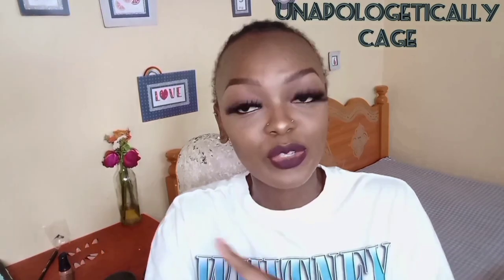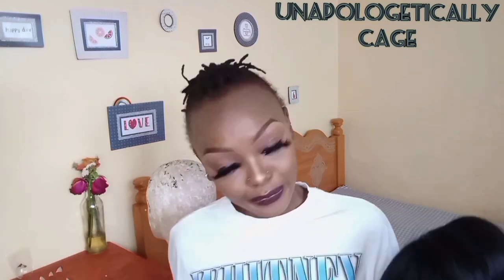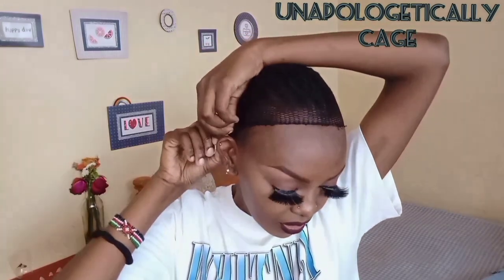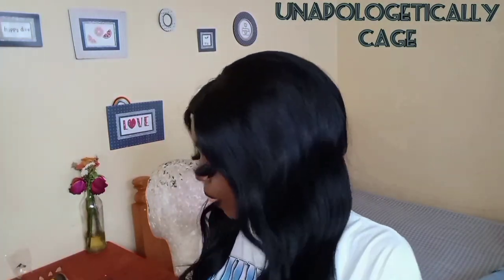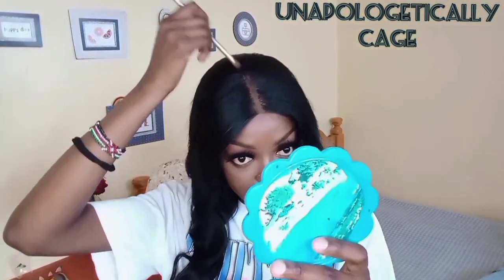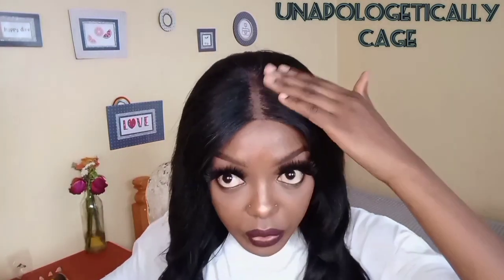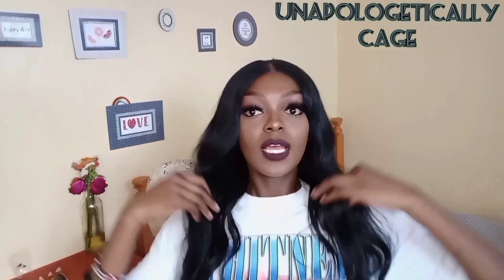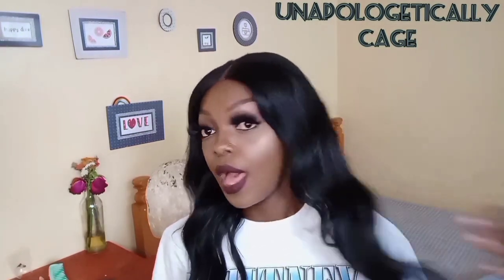HOW TO INSTALL A WIG,NO GLUE,NO BABY HAIR//UNAPOLOGETICALLY CAGE